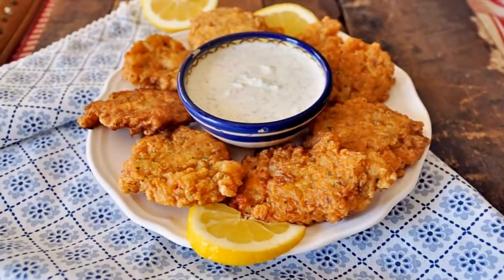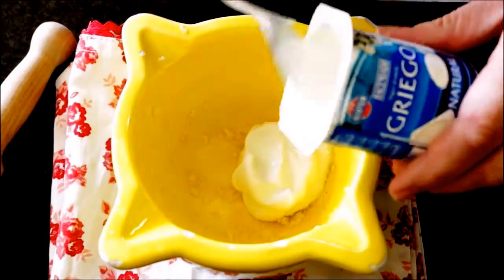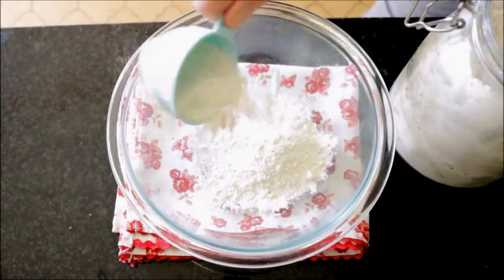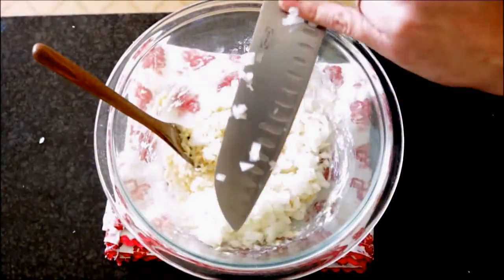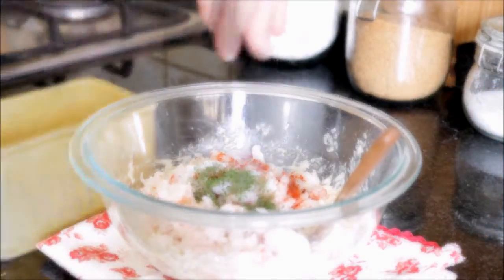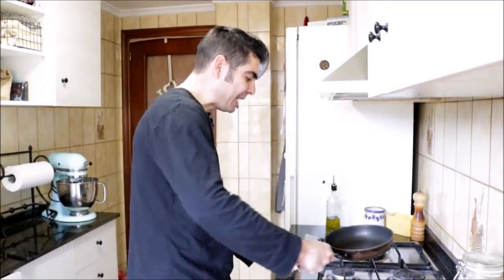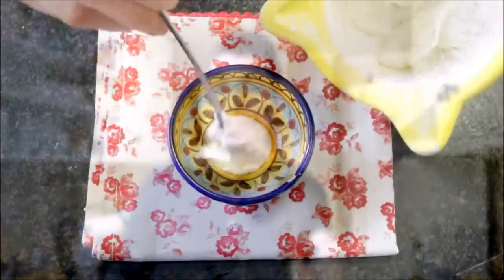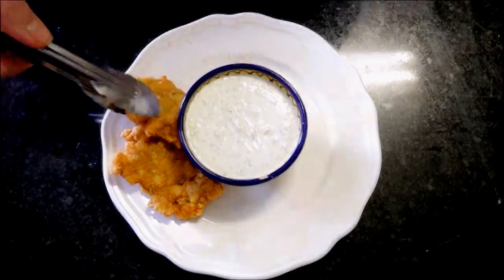Shrimp Fritters with Homemade Yogurt Aioli - Tapas Recipe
EPISODE #139 - Shrimp Fritters with Homemade Yogurt Aioli - Tapas Recipe

MICROPHONE I USE:

CAMERA I USE:

EXTRA VIRGIN SPANISH OLIVE OIL:

PAELLA PAN:

SPANISH SMOKED PAPRIKA:

SPANISH ROUND RICE:

SPANISH SAFFRON:

CALPHALON 2-PIECE NON-STICK  FRYING PAN SET:

CUISINART 4-QUART SAUCE PAN:

JOHN BOOS WOOD CUTTING BOARD: